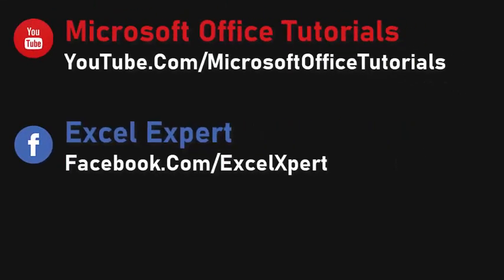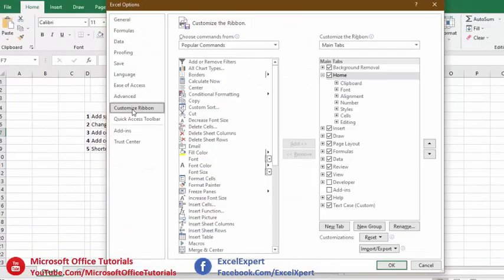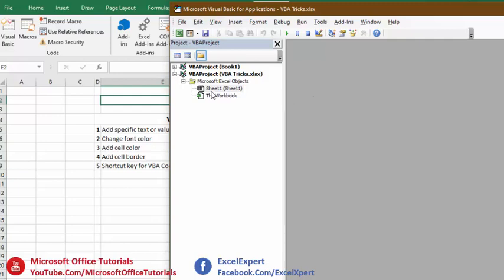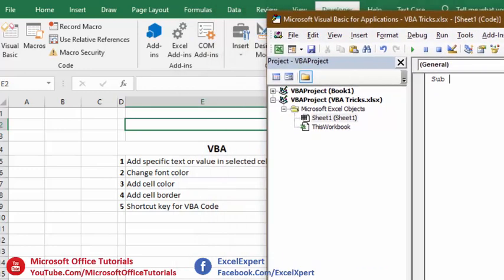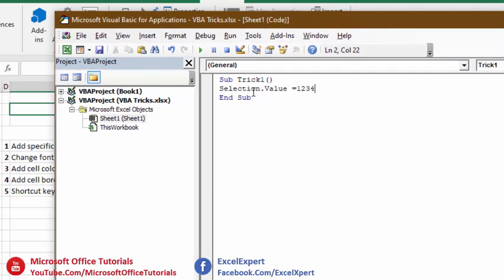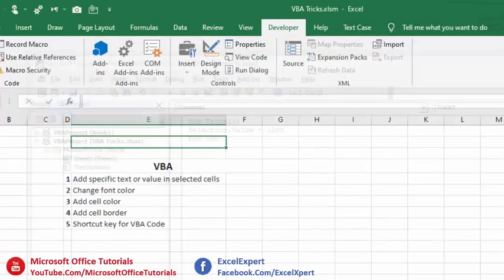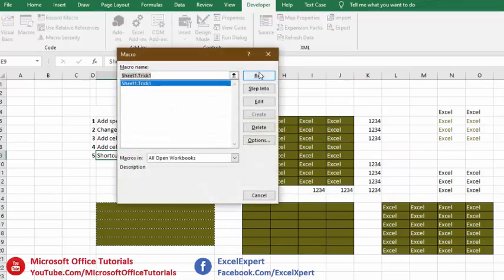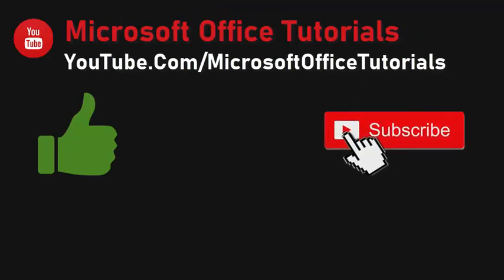MS Excel VBA Easy Learning | The 5 Things You can Do with VBA | Excel Tutorial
In this MS Excel tutorial you will learn five basic things that you can do using VBA. This tutorial is your entry point to VBA Learning.
VBA is explained in a highly simple and easy way in order to make it easy to understand for everybody.
This Excel VBA tutorial is in English language.